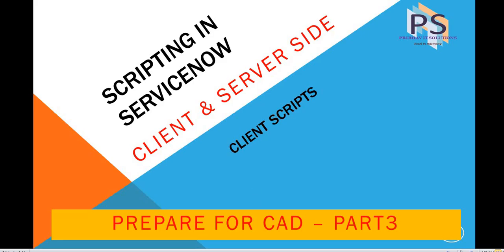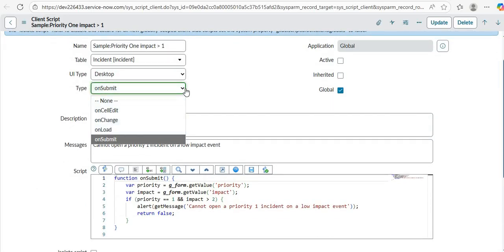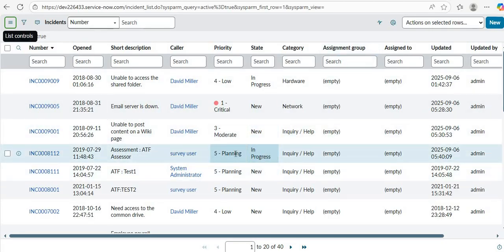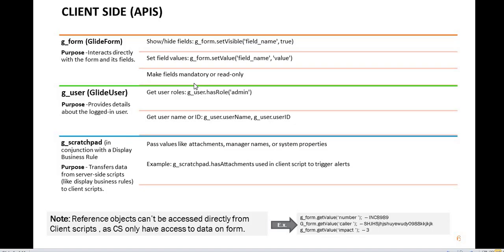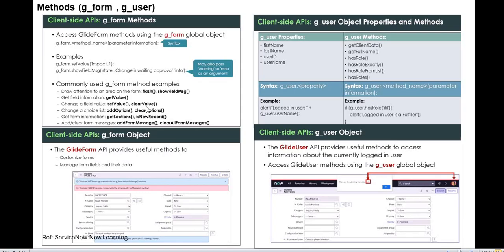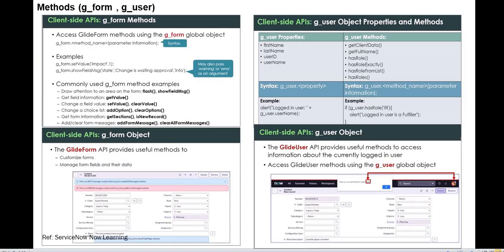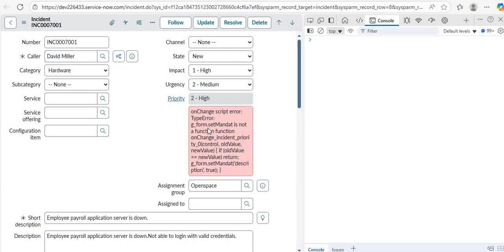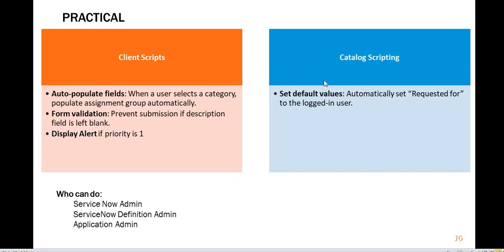ServiceNow CAD Certification Part 3 - Client Script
Learn how to prepare for the ServiceNow Certified Application Developer (CAD) exam by mastering Client Scripts. This video covers the fundamentals of ServiceNow Client Scripts, types, best practices, and real-world examples to help you build dynamic and interactive applications on the ServiceNow platform